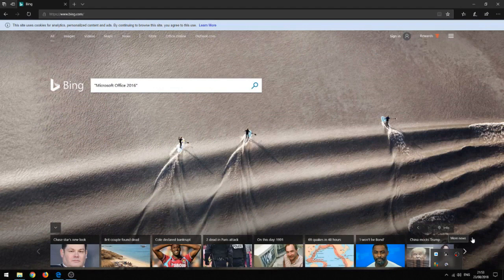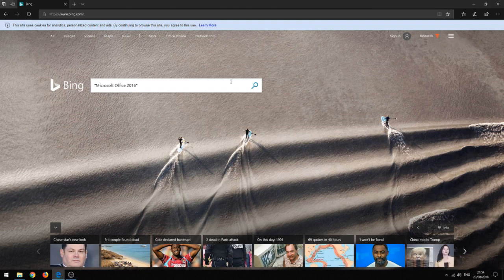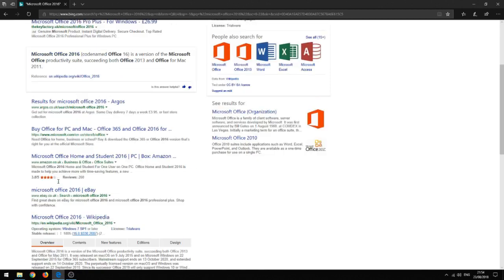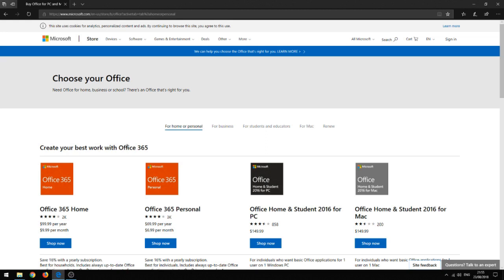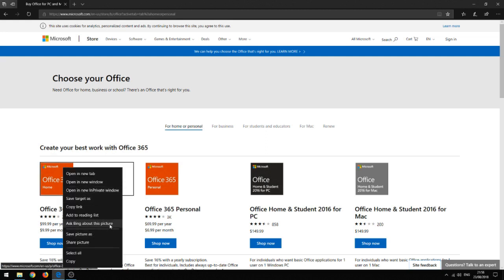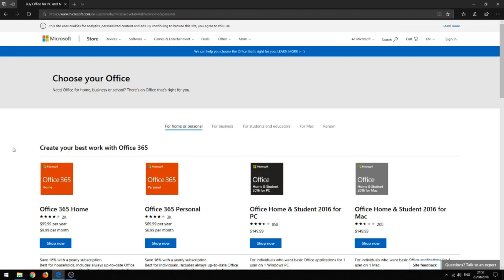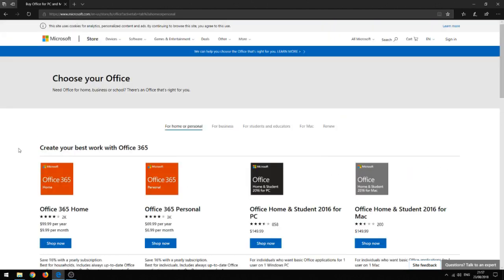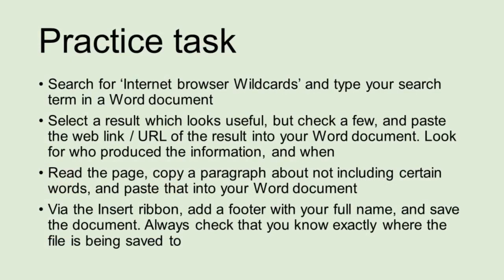ICT FS The Internet and Browsers (Walk through)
ICT Functional skills walk through, in my new format to help pass the exam. Includes a task and review slides at the end